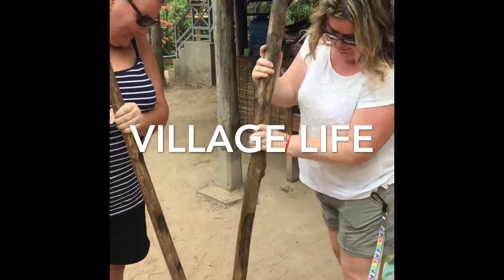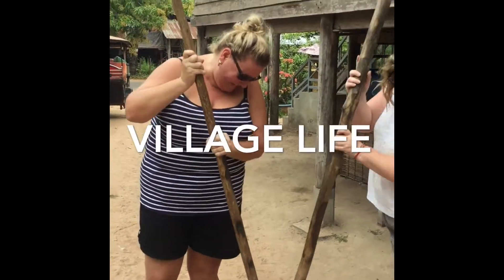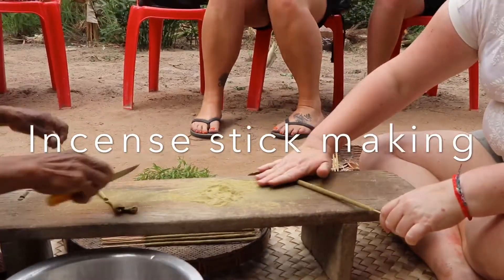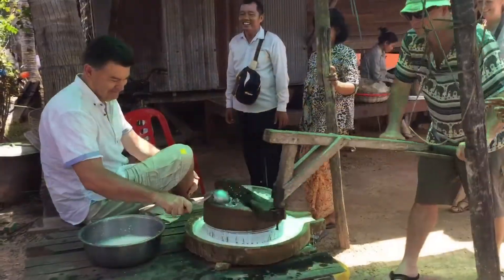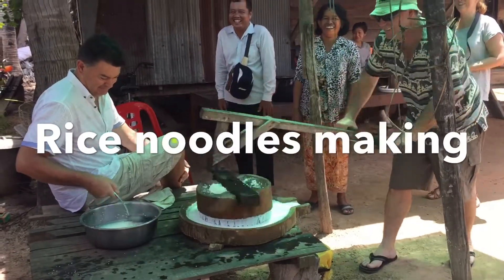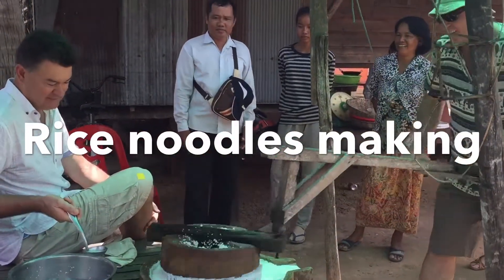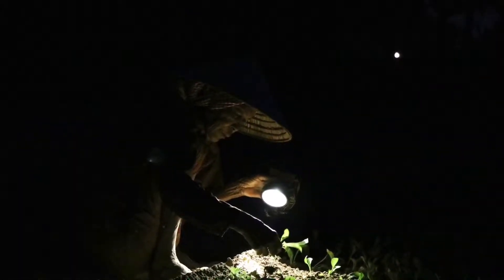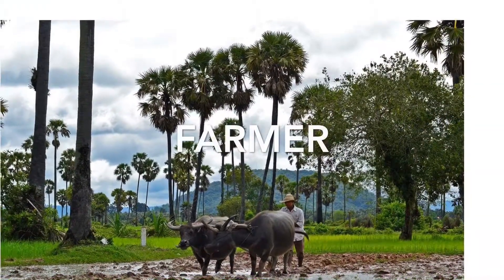COUNTRYSIDE TOUR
The unique countryside tour.
To see the Authentic life of Cambodian people, villageschool Farmer Incensemaking ricewinemaking ricenoodlemaking bucketweaving ricepapermaking talkingwithvillager ..